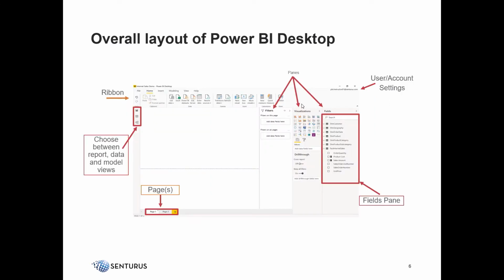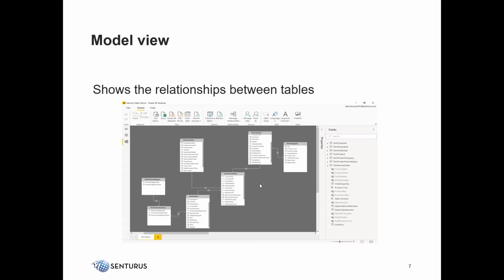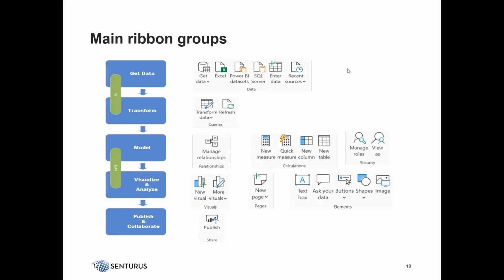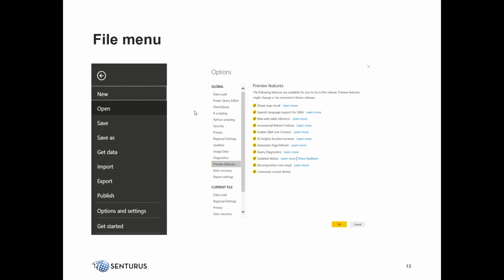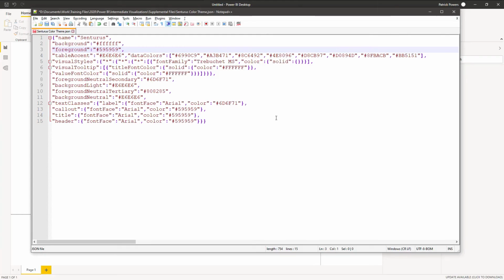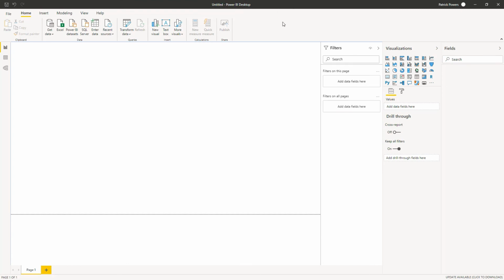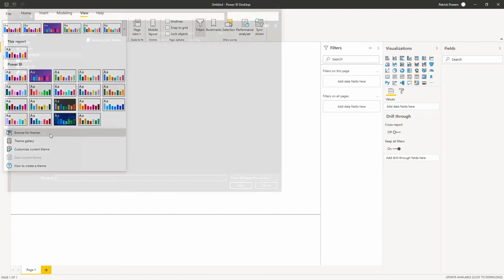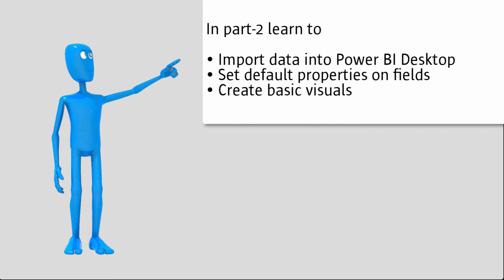Power BI: How to Configure a Theme & Desktop Tour (1 of 14)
Tour the Power BI environment and learn how to configure a theme. Themes allow you to have a unified look and feel across reports, dashboards and workbooks. Learn how to navigate the Power BI desktop including views, ribbon groups, contexual tabs and file menu. This is part 1 in a 14-part series.

Learn about Power BI with our blogs, recorded webinars, whitepapers and live events